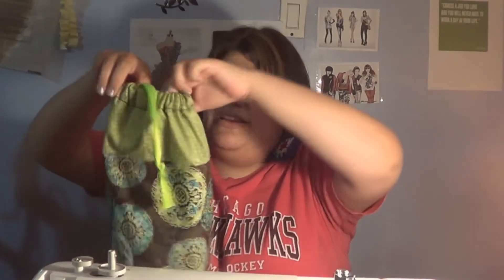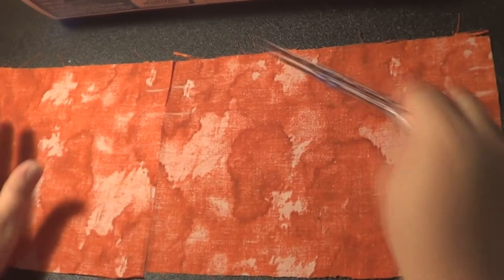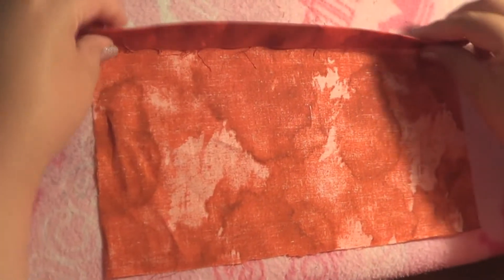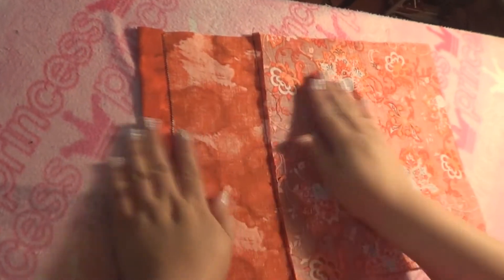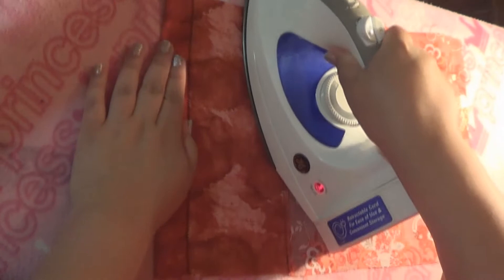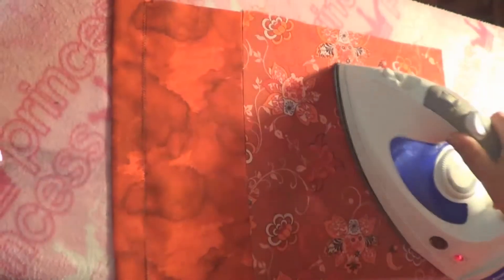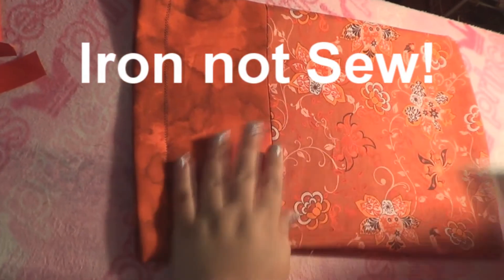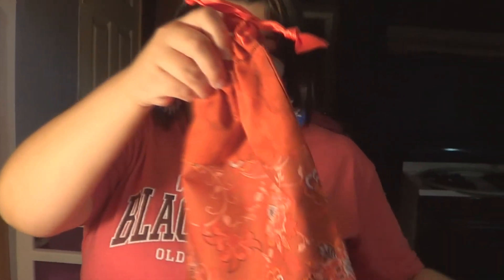Threading With Laura: Sewing a Drawstring Travel Bag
Hey guys! Sorry I haven't uploaded anything in a while. I went on vacation about a week ago and forgot to upload this! Hope you guys like it!